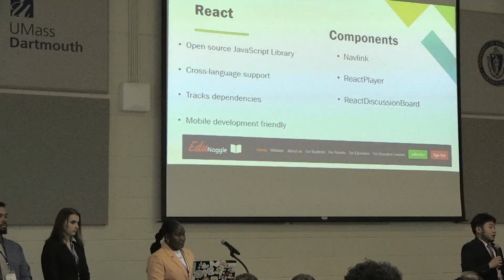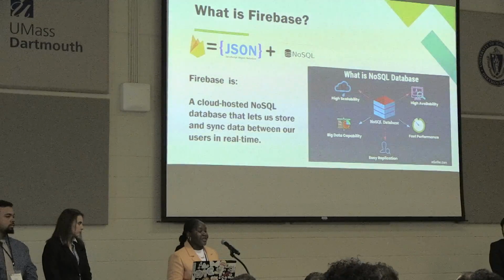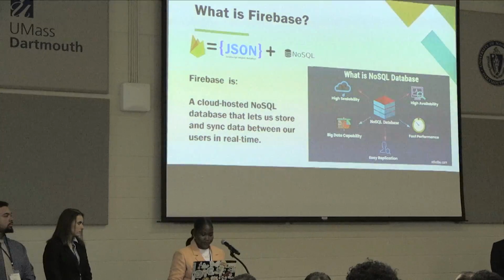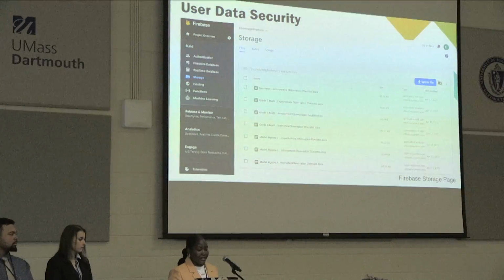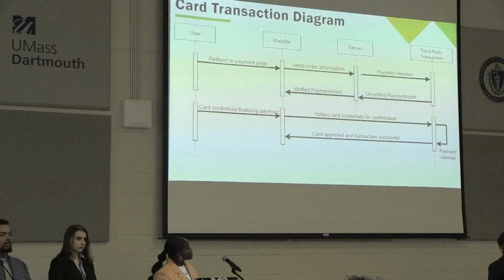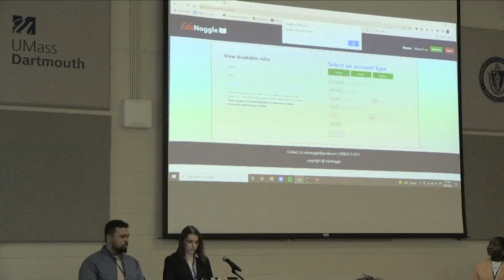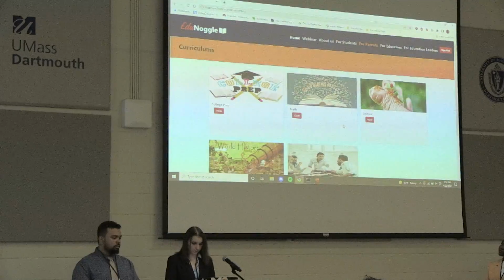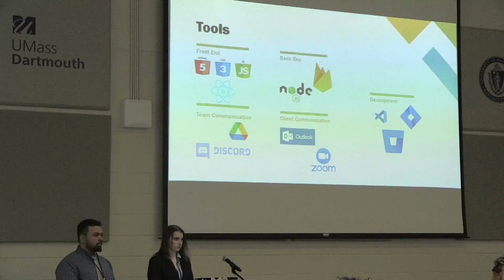UMass Dartmouth CIS Day Capstone: Creation of EduNoggle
April 22, 2022 - UMass Dartmouth
Team: Gregory Yao, Saheedat Bello, Jacqueline Broderick, Adrien Andrade-Cain